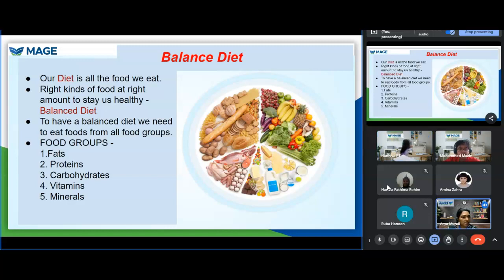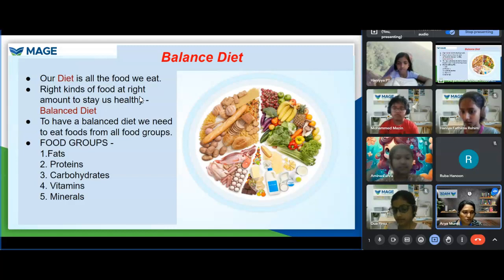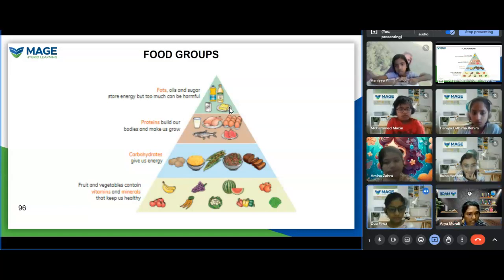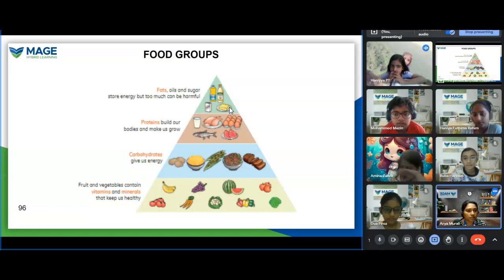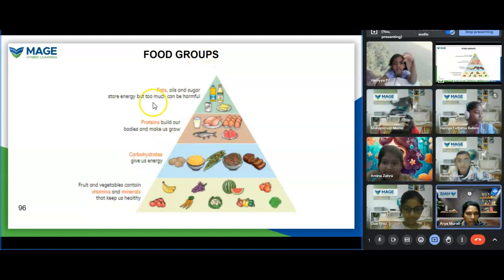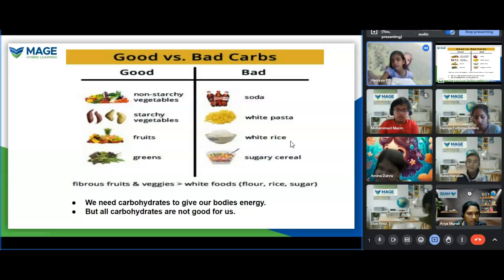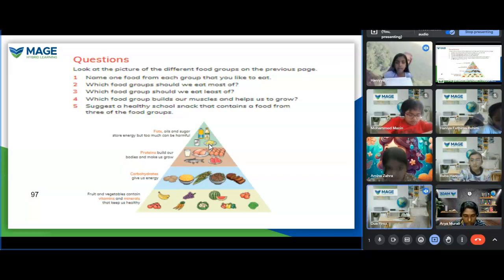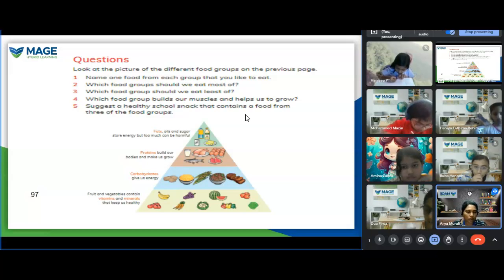Jan 10 G4 A Biology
Balanced Diet